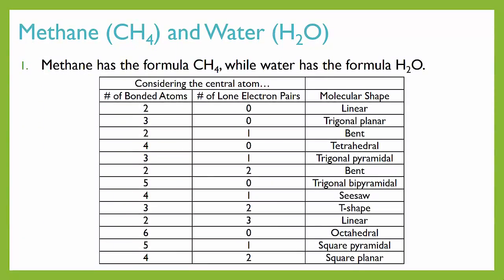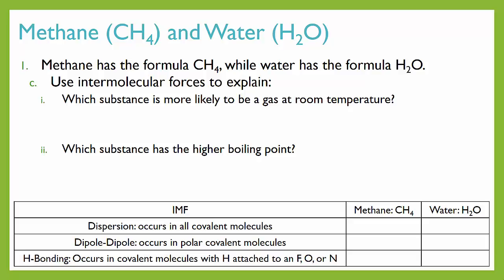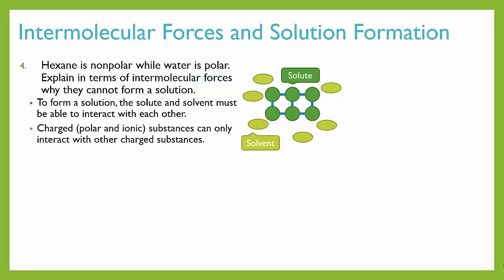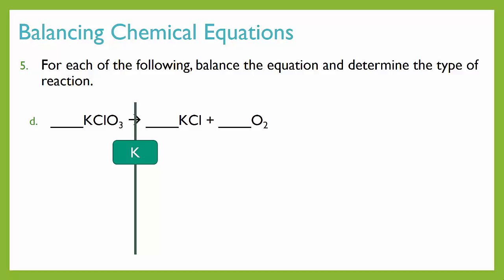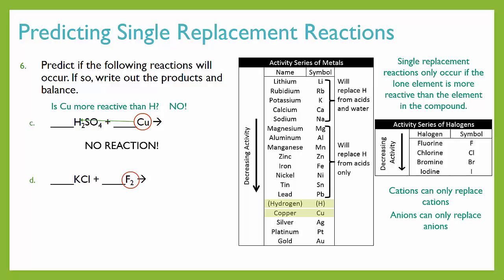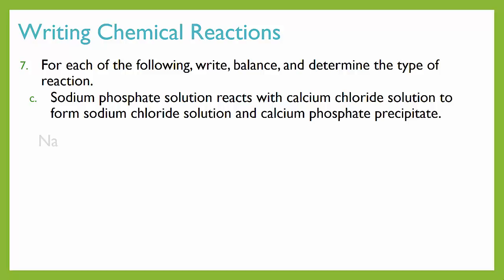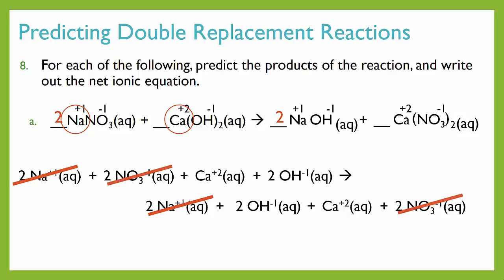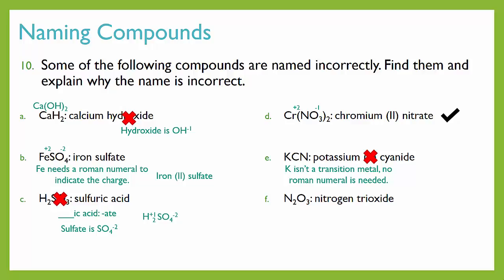3 CheMystery Video Review 2016-2017